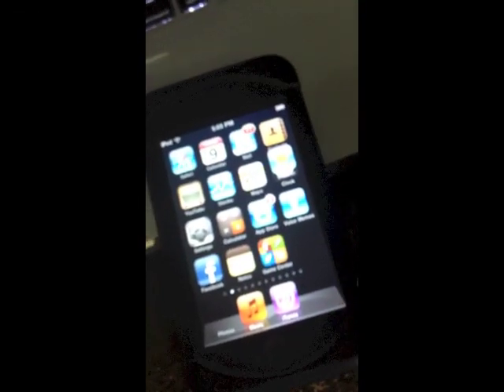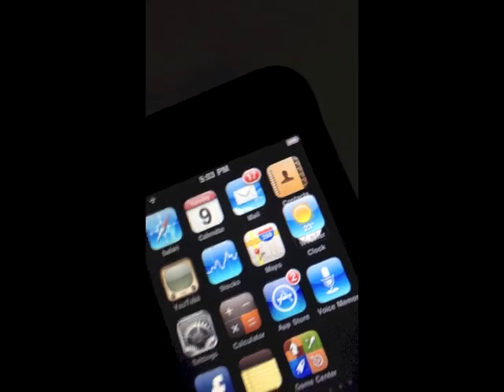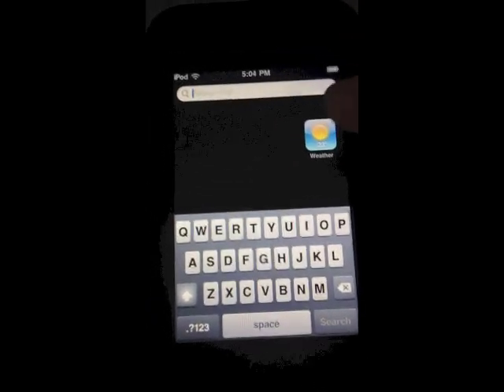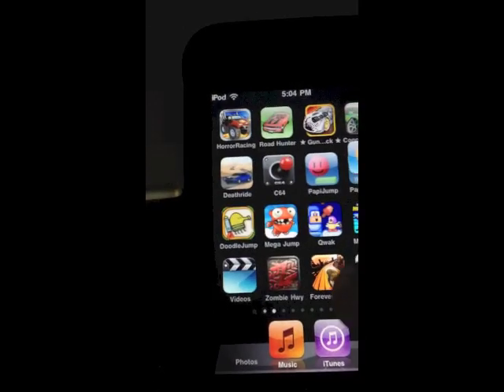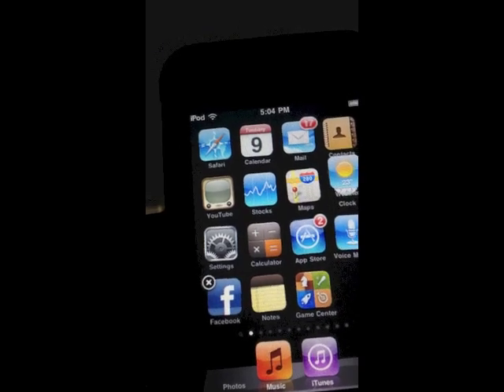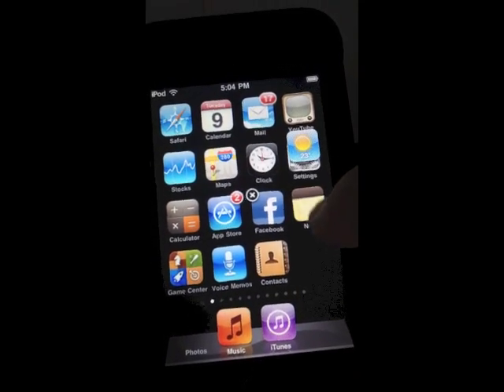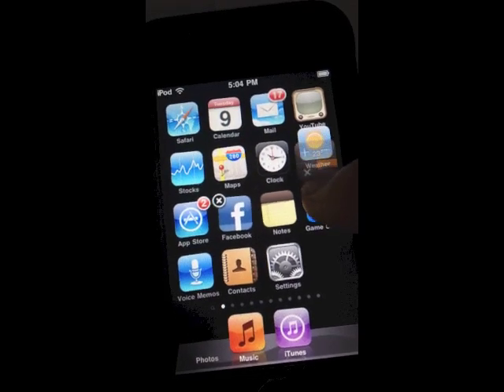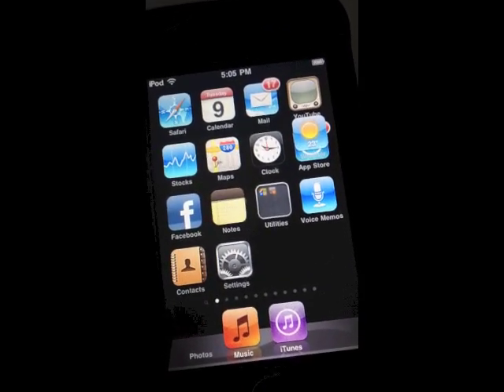iOS glitch: stuck, floating icon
My one year old son was playing around with my old iPod touch 2g, with iOS 4.2.1 on it, and somehow he got the Weather app icon stuck on top of the other icons; it's like it's on its own layer now.  Sorry the video is in portrait mode.